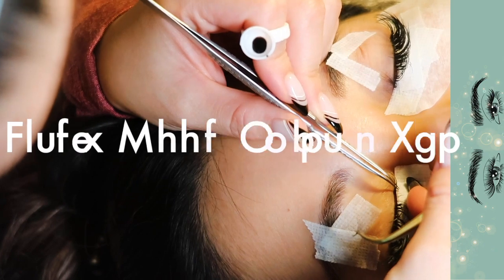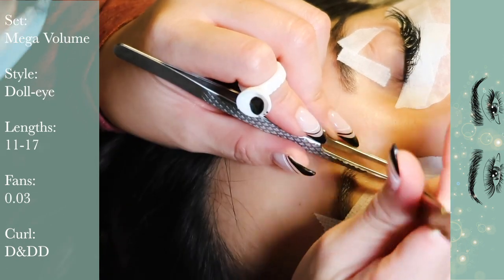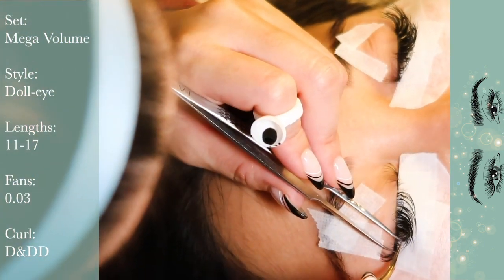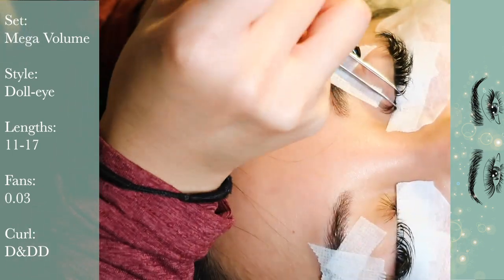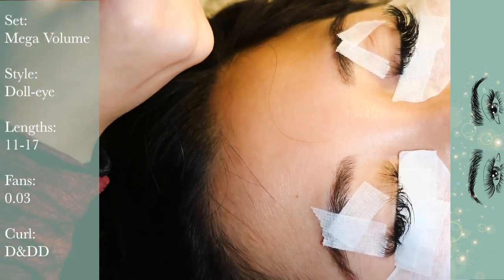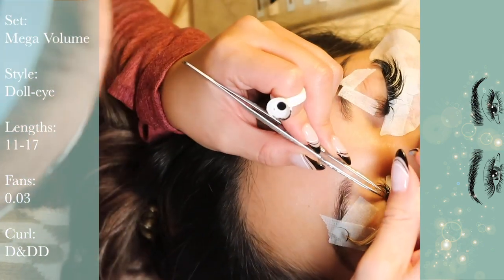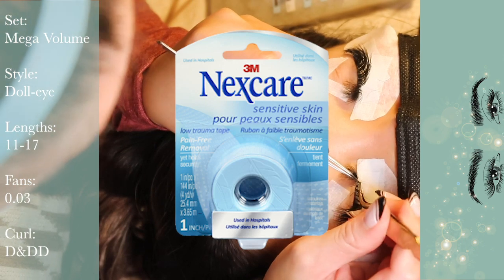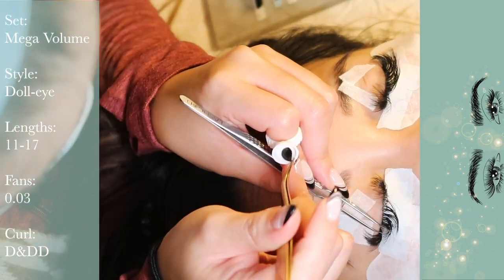Mega Volume Lash Extension Tutorial (tips and tricks)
In this video, we focus on how to achieve this mega volume lash extension set and how to make it super fluffy. Lash extensions can be molded in many ways and I wanted to share some tips and tricks to get the ultimate fluffy look. Let me know if you guys have any questions in the comment section below.

FORABELI PRO CARE GLUE (MY GO TO ADHESIVE)

LASH REMOVAL GEL:

ANY COUNTRY
- You can pick sizes and diameter
- I usually buy these in bulk so ill buy 20+ because they’re only around $2
- I test multiple lash brands to see which ones I like and Currently this is the brand im using.
- CON: it will take a month or few months to arrive

- I use this brand when I need emergency sizes last minute bc amazon ships very fast (usually use this brand for volume fans)

- These are the emergency classic lashes I use when I need them in a few days from amazon

ISOLATION TWEEZERS:

ACCELERATOR/CURING SERUM:
United States

PRIMER:
United States

LASH BED:
United States

UNDER EYE PADS:
United States

SPOOLIES/BRUSHES:
Unites States

CLEANING WANDS (for primer, washing lashes and applying accelerator): Canada
Unites States

GLUE RING:
United States

AIRTIGHT GLUE JAR TO KEEP GLUE FRESH:
Unites States

GLUE SHAKER:
Unites States

ADHESIVE TIP WIPES:
United States

NEXCARE MEDICAL TAPE:
United States

UNDER LASHLINE MIRROR:
United States

Does your client have SENSITIVE eyes? Use this glue!
United States